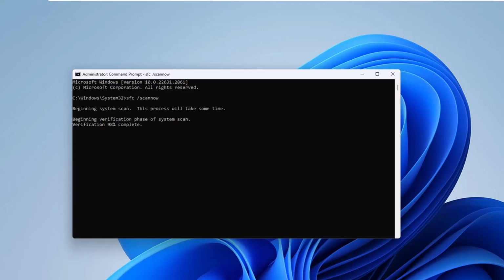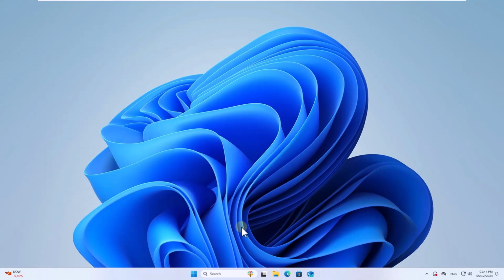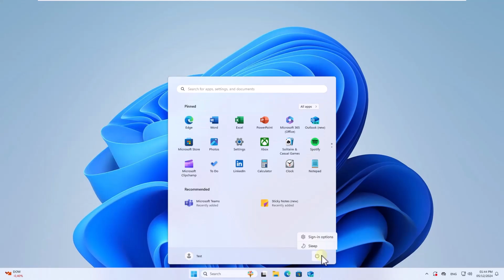How to FIX Your PC Will Automatically Restart in One Minute ✅✅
Solvetic_eng video-tutorial ▶️ 𝗔𝗟𝗟 👉 Welcome to Solvetic, your go-to channel for quick and effective tech solutions. If you're seeing the message **"Your PC will automatically restart in one minute"**, don’t worry—we’ve got the fix. This issue is often caused by system failures, pending updates, or essential services not running properly. In this video, we’ll guide you step by step through the best solutions to stop the automatic restart and get your system working smoothly again. Stay with us to learn how to fix it easily. And as always, if this video helps you, we’d really appreciate your like and your comments with any questions or feedback. Let’s get started!